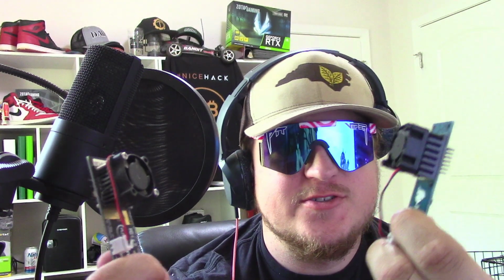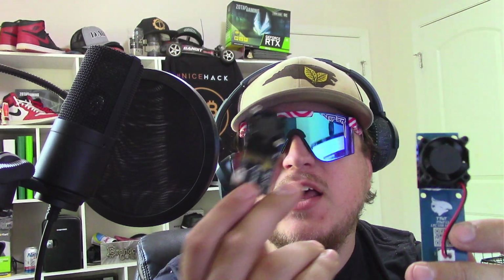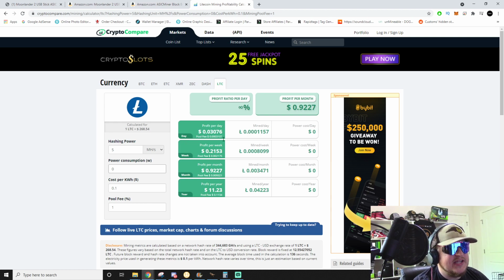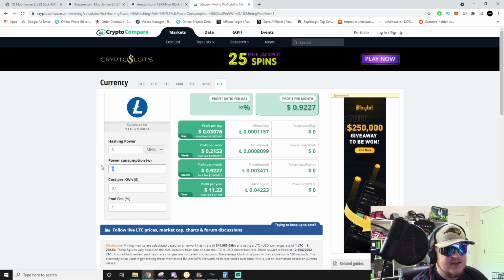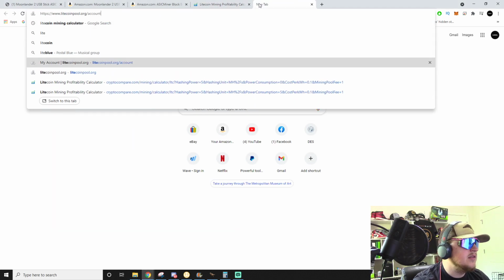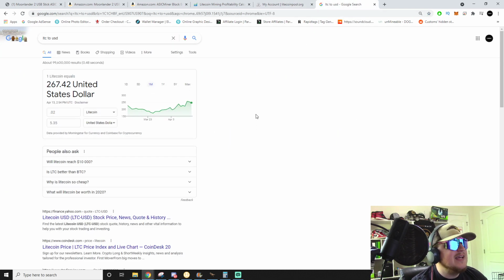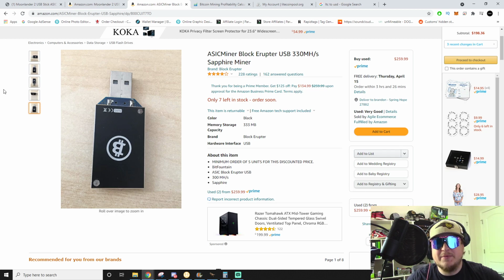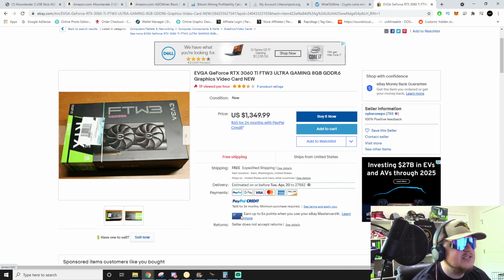USB Crytpo Miners Moonlander 2021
to sign up for Crypto.com and we both get $25 USD